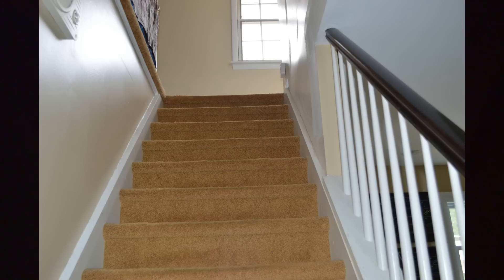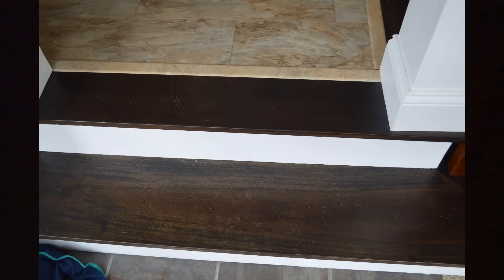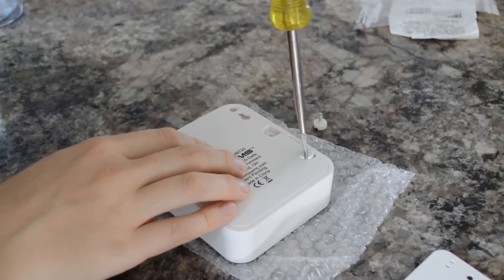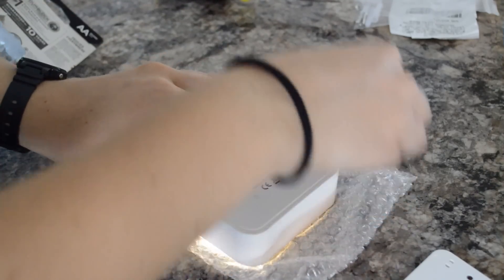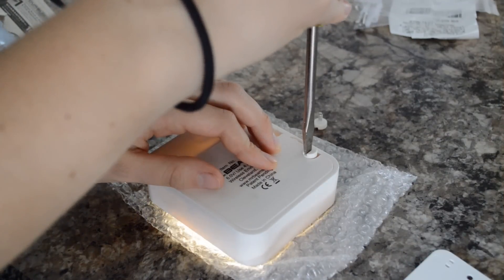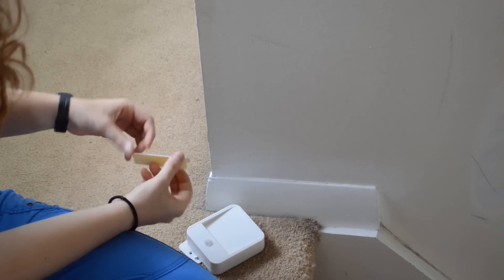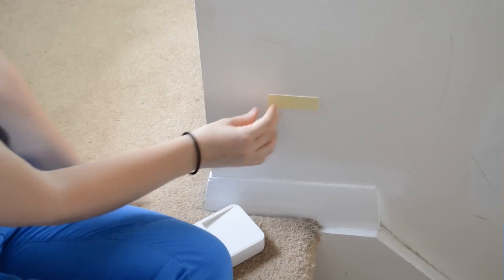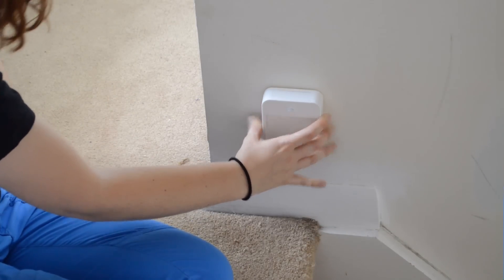New! Stick Anywhere Lights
If you need a motion sensing light, these ones are easy to put almost anywhere!

If you found this video helpful and are ready to purchase or shop for any gear, please support us by using this link to search for your best deal on Amazon

MousetrapGenius is your source for reviews of the best humane, environmentally friendly pest control products and tips on how to use them.